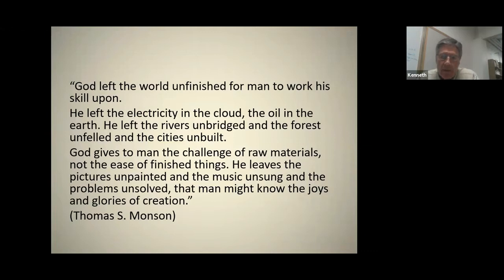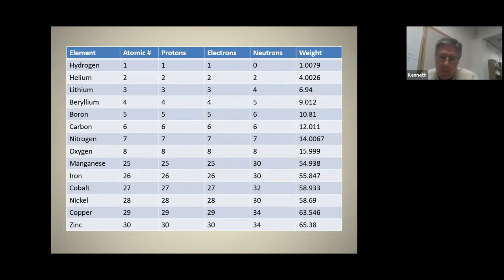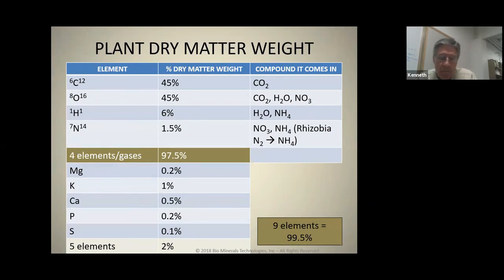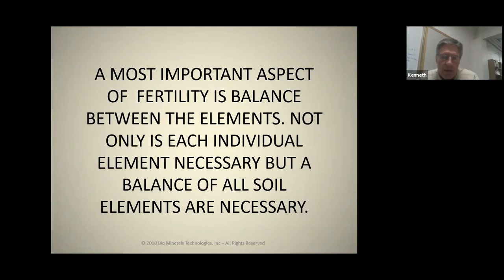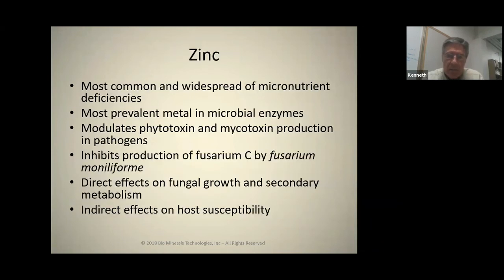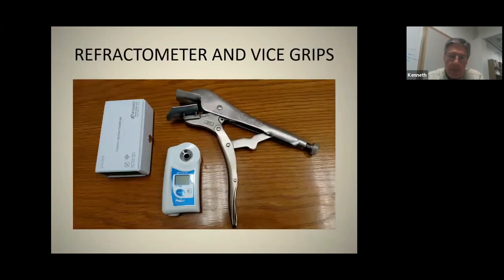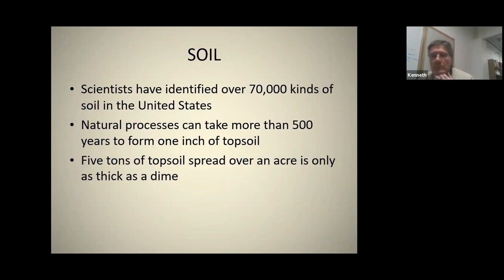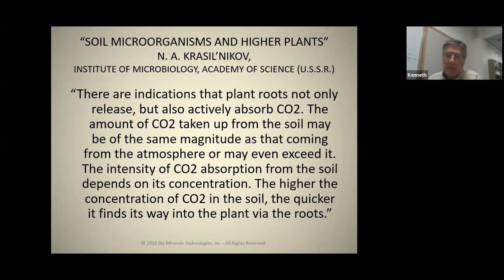4 Minerals in Plants HD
The importance of and balance of minerals in plants, including trace minerals.